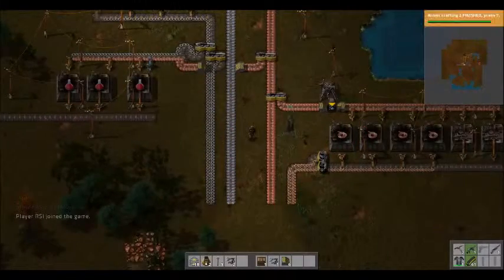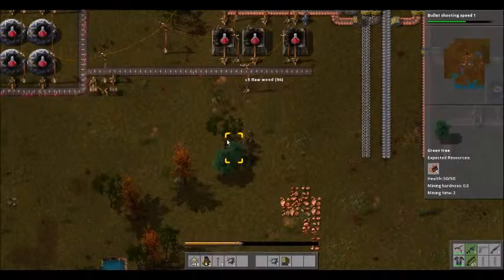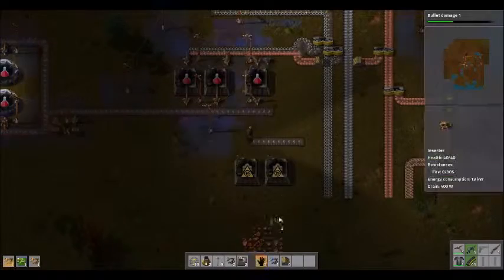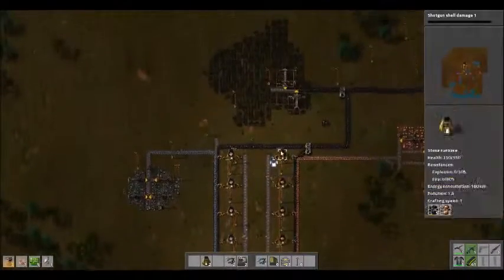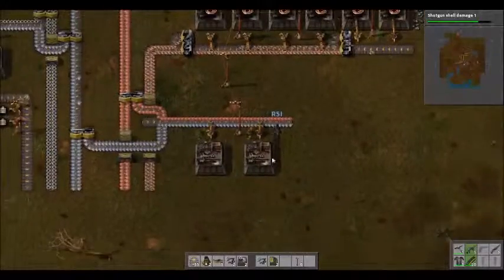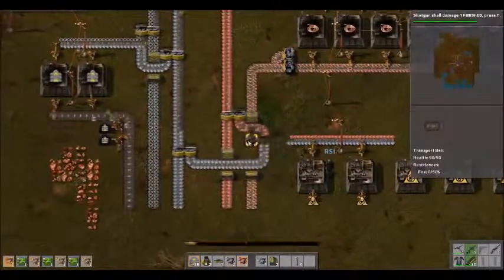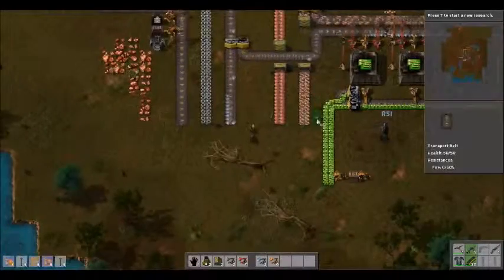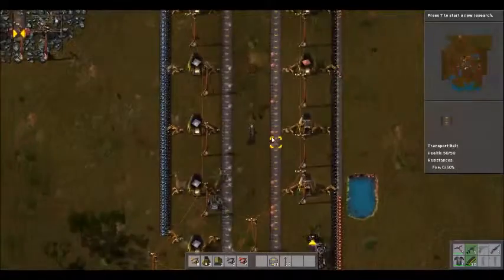Let's Play Factorio S2 Ep3 We have Circuit boards!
In this episode, my brother and I begin working towards green science packs. We get circuit boards and inserters automated!